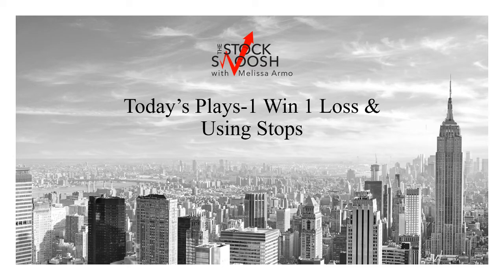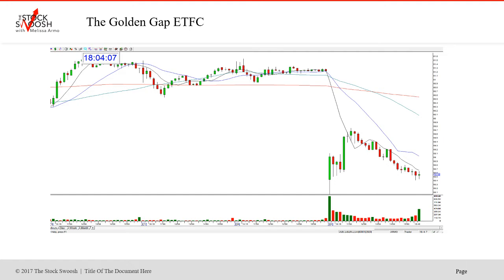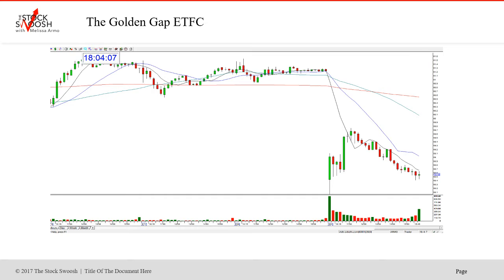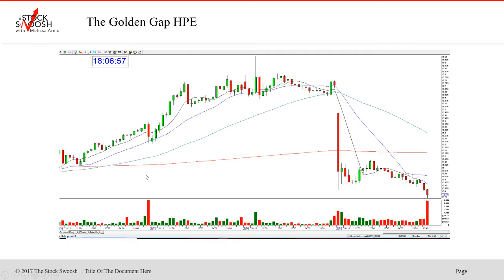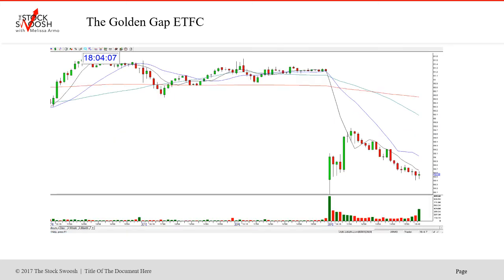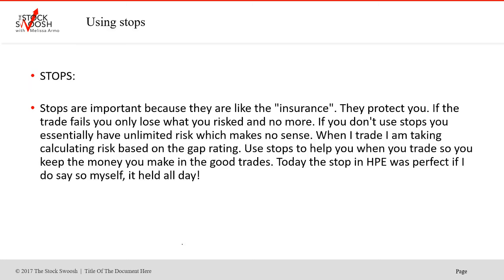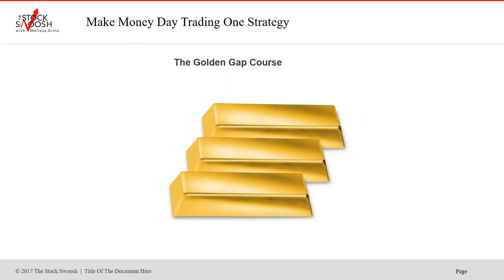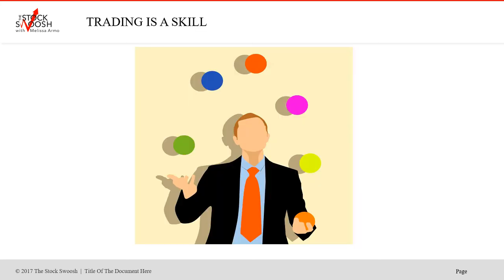Today's Trades 1 Loss, 1 Win & Using Stops